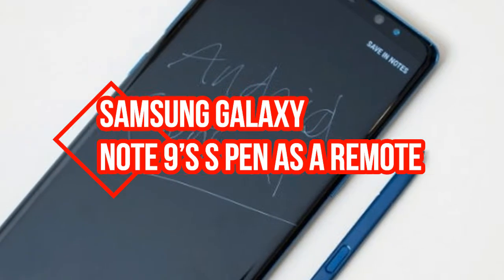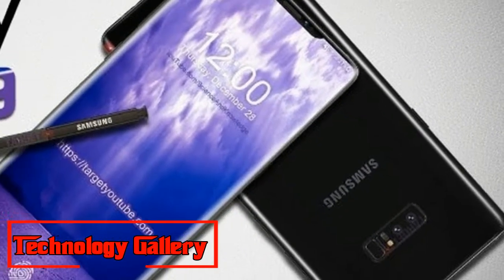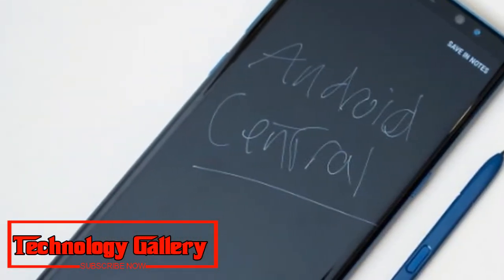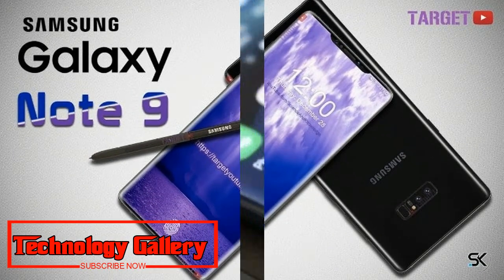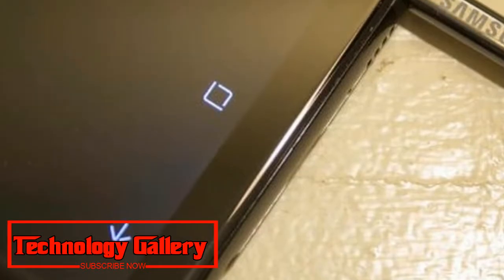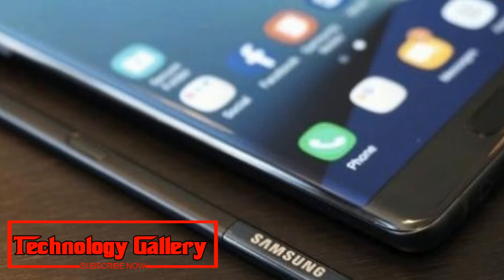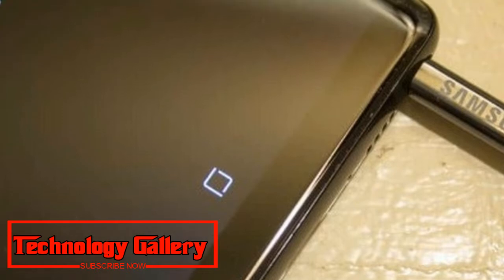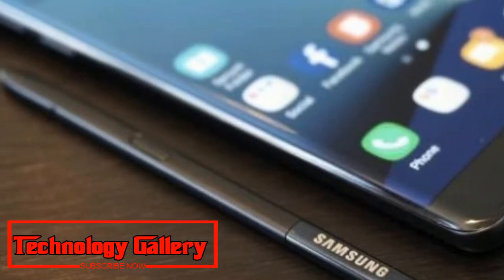Samsung Galaxy Note 9’s S Pen as a remote Here’s everything you can do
Galaxy Note 9 comes with an improved S Pen which has new Bluetooth capabilities. Here are all the details on how it works.
The S Pen has been a basic piece of the Samsung Galaxy Note arrangement since 2011. Indeed, finished the years, the S Pen has refined itself such a great amount of that with each rendition commentators wind up considering it the best ever. The 2018 adaptation is the same. Be that as it may, there is a distinction. Out of the blue since Samsung and Wacom held hands to convey the main stylus to the Note, the S Pen is prepared to complete more than simply be an info apparatus.
The S Pen presently accompanies low power Bluetooth coordination with the goal that you can begin utilizing it to remotely to control a great deal of things.
The Samsung Galaxy Note 9 is an intense gadget and like a portion of the prior adaptations comes pre-stacked with the Microsoft suite of profitability applications. The Note 9 is ground-breaking enough for you to run an introduction specifically from the telephone to a vast screen or projector. This is the place the S Pen comes in exceptionally convenient.
Samsung Galaxy Note 9’s S Pen
Samsung Galaxy Note 9’s S Pen feature
Samsung Galaxy Note 9’s S Pen bluetooth
Samsung Galaxy Note 9’s S Pen tips and trick
A single tick of the S Pen catch propelled a PowerPoint introduction.
Two ticks on the catch, brings it back.
S Pen to click photographs
The S Pen can likewise control the camera. What's more, this is an element everybody can utilize. A long press of the S Pen catch switches on the camera application. A twofold press changes the camera to selfie mode and a solitary press gives you a chance to take a photograph.
So you don't need to extend yourself presently to get a selfie photograph that fits the gathering in. On the off chance that you have a tripod, you can put the Note 9 at a spot with the ideal edge and simply tap the photograph with you likewise in it.
Truth be told, you could even test clicking some natural life photographs — I mean pigeons or sparrows on the edge – with the S Pen fueled Note 9 camera.
S Pen for video survey, music and display
You can even control video spilling with the S Pen. This is convenient in the event that you are the sort who streams video from the telephone to a vast screen. In such a situation, keep the S Pen with you and utilize it to control the playlist.
One tap for play or interruption
Twofold tap to change to the following video
You can control your music likewise a similar way. On the photograph exhibition, a solitary press takes you to the following photograph and a double tap takes to back. You can even utilize the S Pen to return and forward while perusing utilizing Chrome. Nonetheless, I am not persuaded this is a real utilize case.
The S Pen, notwithstanding its Bluetooth abilities, can achieve a full accuse of only 40 seconds back inside its hold.
Since Samsung has declared that the S Pen will be opened up for designers, how about we hold up to perceive what else we can do with this stylus in the coming weeks.